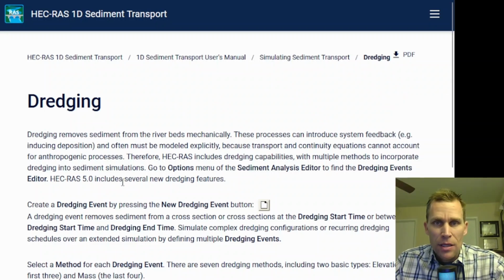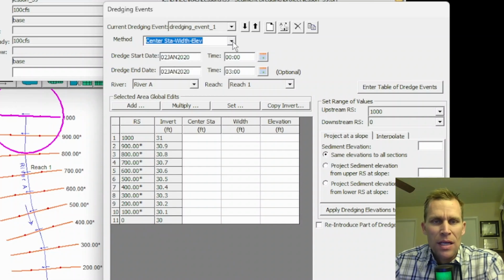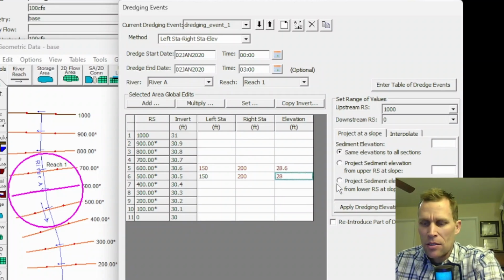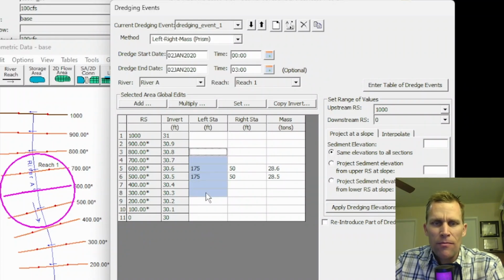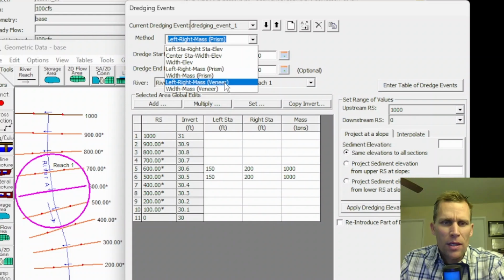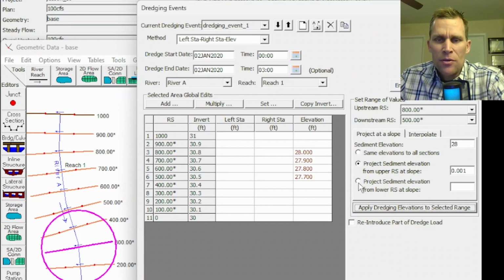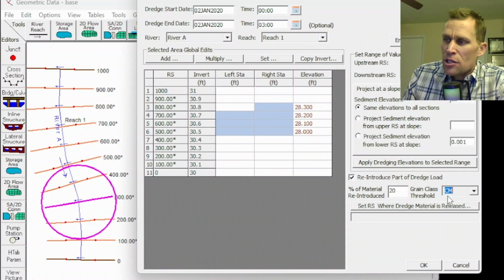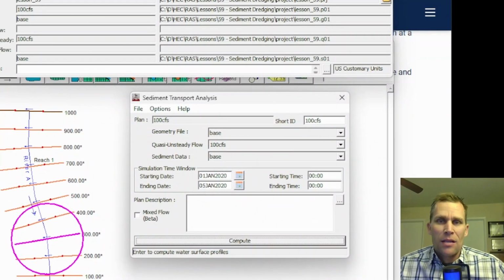HEC RAS Lesson 59 - Sediment Dredging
Dredging (HEC RAS 1D Sediment Transport)